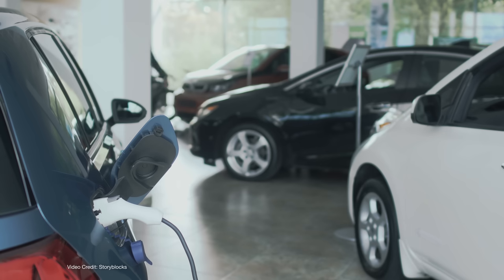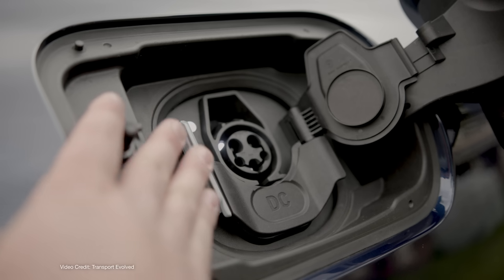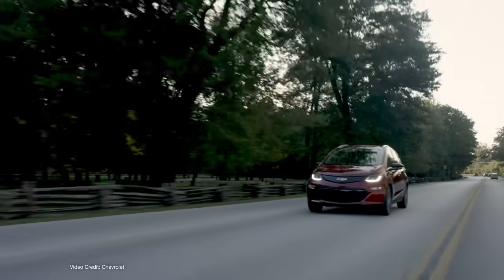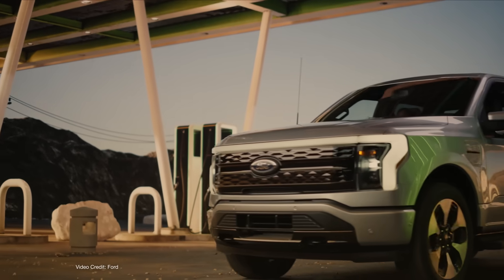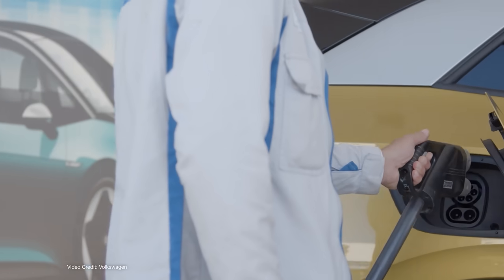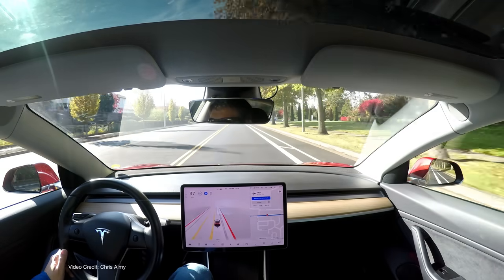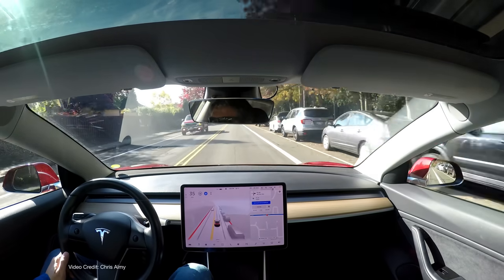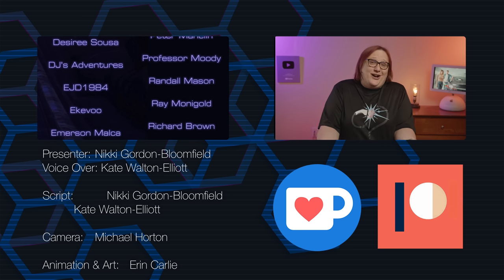Here Are Features Your Next EV Should Have (And Could Help Sell It Later On!)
While we've been pretty vocal about why now isn't necessarily the best time to buy a new EV (unless you have a pre-existing reservation) we're often asked what features people should look for in a new EV.

We're also asked which features make an EV worth more at retail.

So today, we figured we'd try and answer both questions. And while range per charge and semi-autonomous capabilities are often on the list, we've picked some less obvious features we think are killer must-haves!

00:00 Introduction
01:35 Subscribe and Support!
02:12 #1 Get The Highest Charging Speed (Minimum 150 kW)
05:02 #2 Buy a car with battery that can pre-condition
06:41 #3 Buy an EV with Plug and Charge
09:33 #4 - Vehicle-to-Load (or Vehicle-to-Grid)
11:02 #5 OTA functionality
12:41 Why semi-autonomous/autonomous features aren't included
13:43 Let us know your thoughts below!
13:53 Thanks, and goodbye!
16:10 One Step Behind?

Presenter: Nikki Gordon-Bloomfield,
Voice: Kate Walton-Elliott
Script: Nikki Gordon-Bloomfield, Kate Walton-Elliott
Camera, Coloring:  Michael Horton
Art and Animation: Erin Carlie
Editor, Audio and Producer: Nikki Gordon-Bloomfield